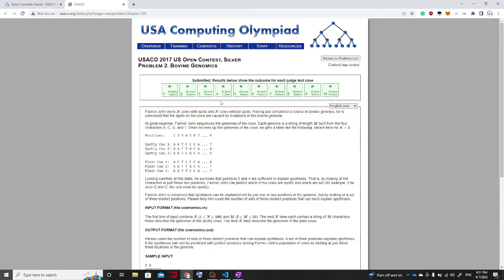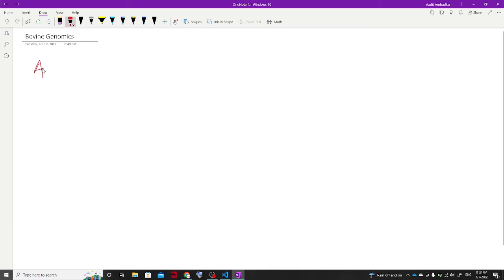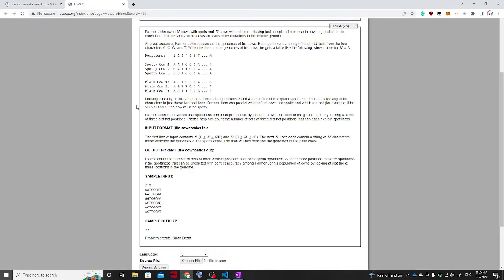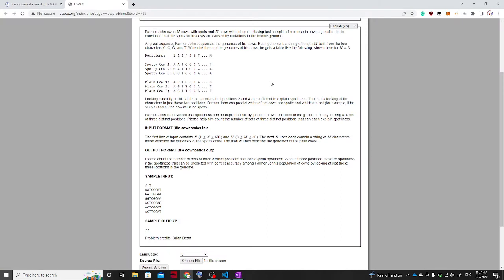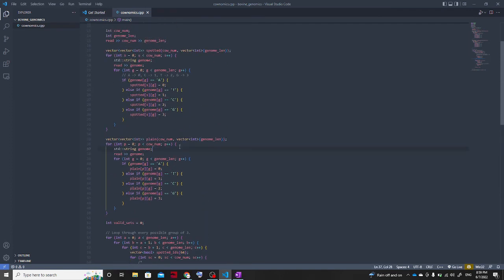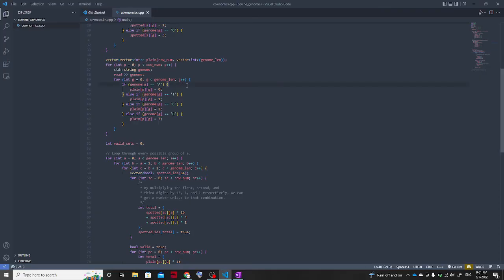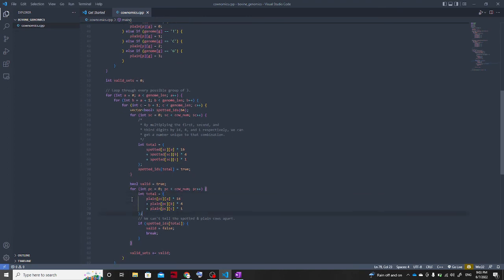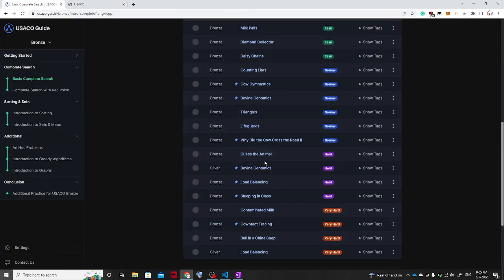Bovine Genomics (USACO Bronze)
I recently moved to a new computer, so my videos are going to be unedited for a while. Hope you enjoy the video!